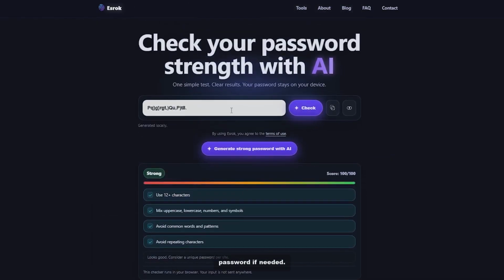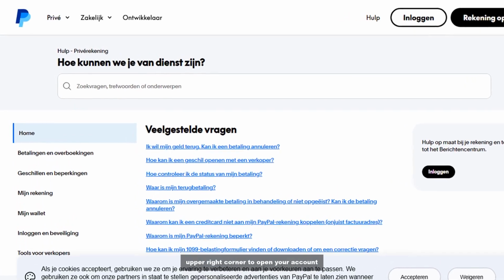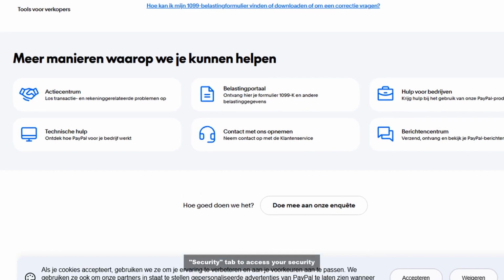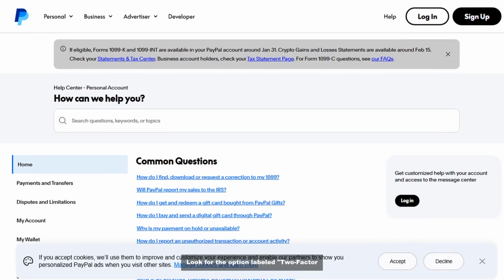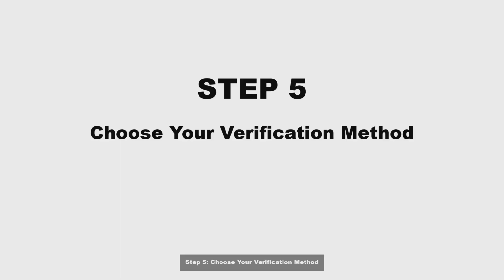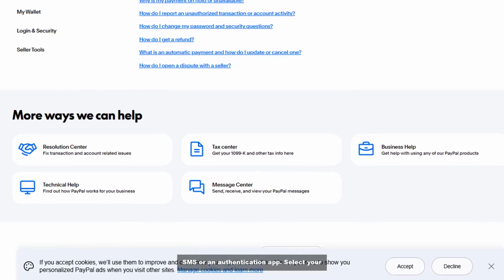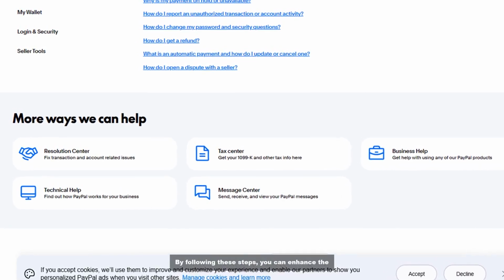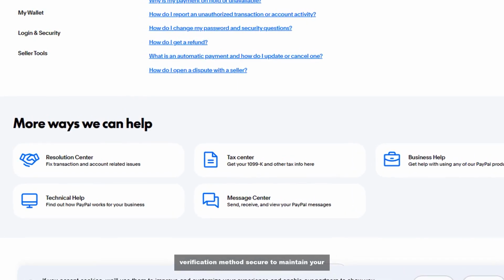How To Turn On Two Factor Authentication For PayPal 2026 (QUICK FIX)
In this video, we show you how to turn on two factor authentication for PayPal 2026 (QUICK FIX). Protect your PayPal account with this essential security feature and learn the steps to enable it easily.